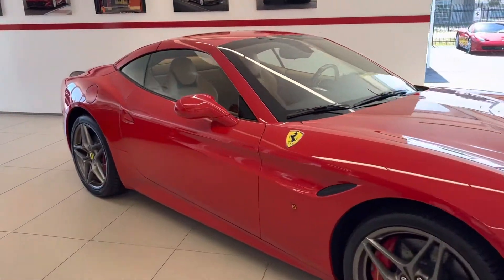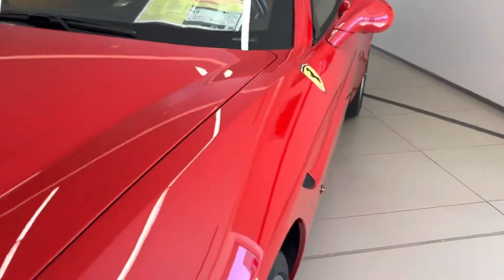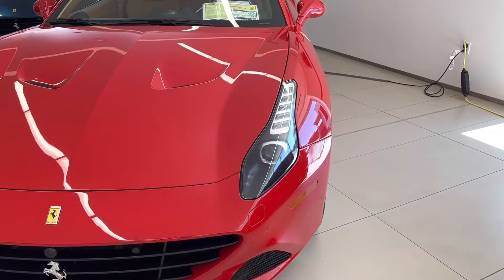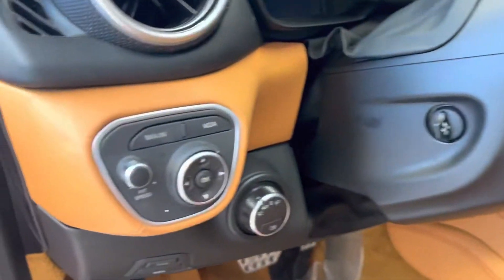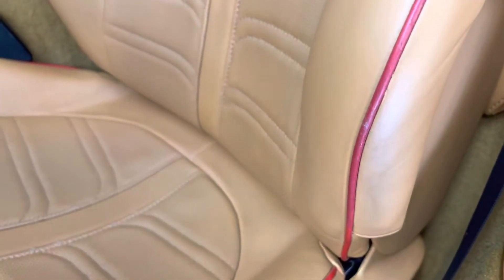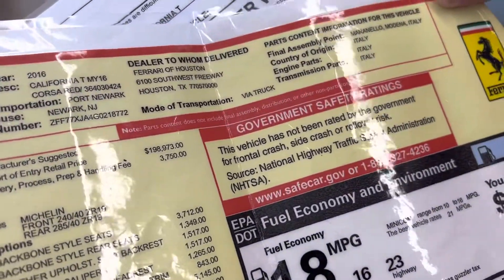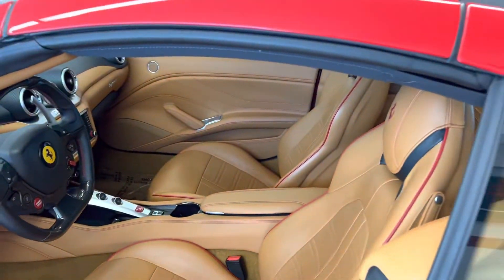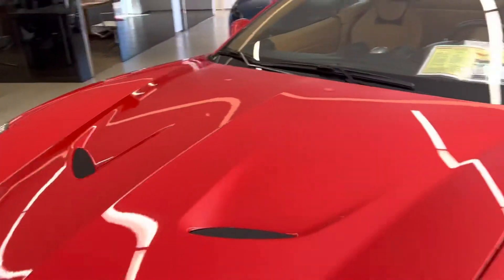2016 Ferrari California T walk around